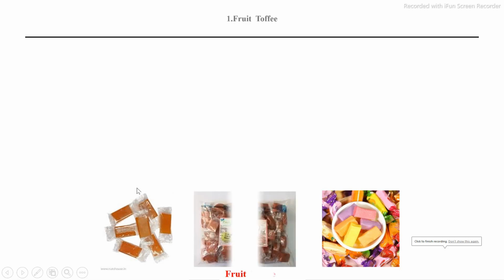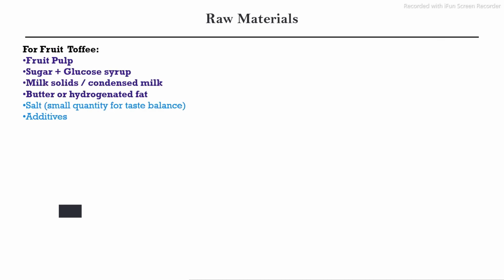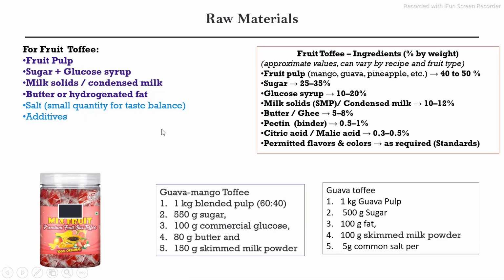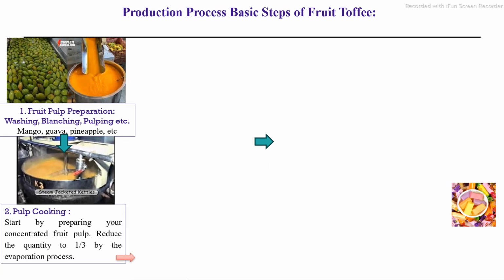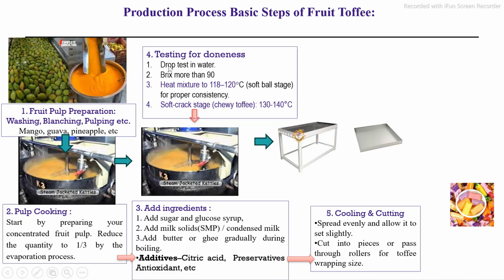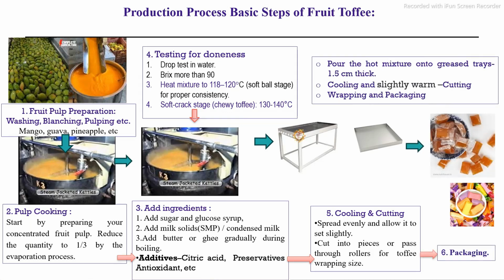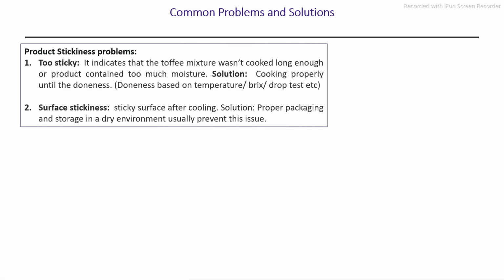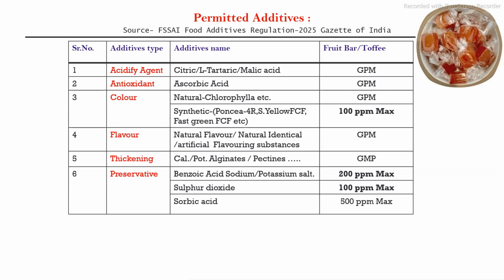Fruit Toffee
Learning Objective/ Key learning
To define as per FSSAI norms.
To FSSAI general standards, additives guidelines, and examples.
To explain the Production process and process controls.